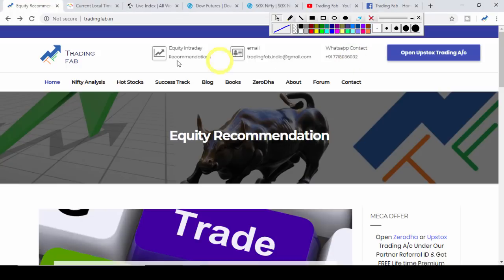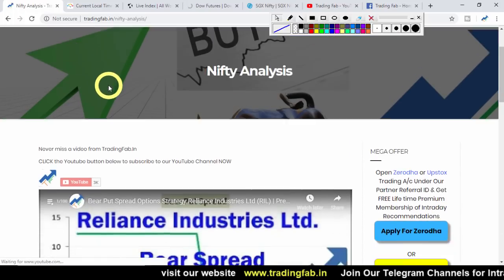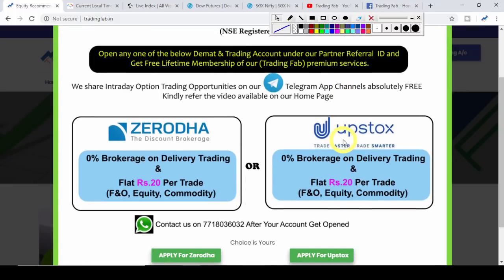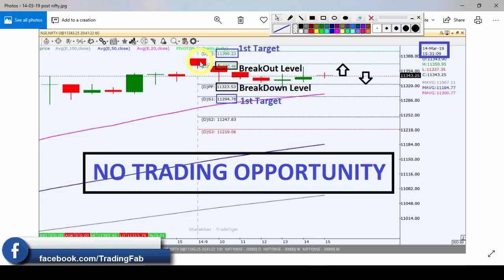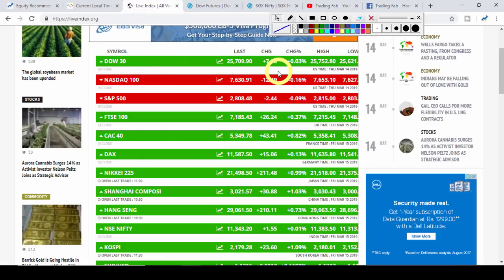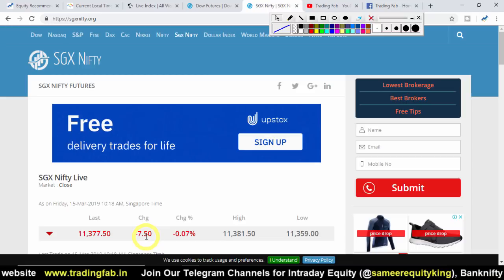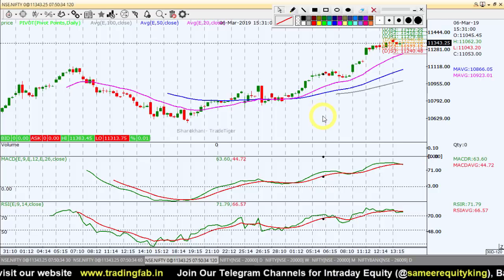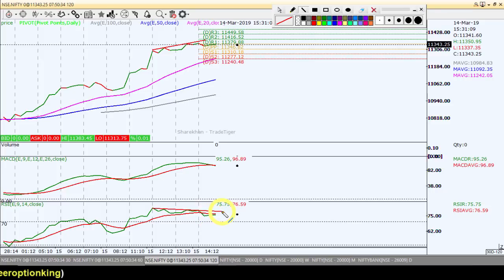BankNifty and Nifty Intraday Trading Strategy 15 03 19 | Uncharted Territory for Banknifty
Open "Zerodha" OR "UPSTOX" Trading account under our Partner Referral ID & Get Free lifetime Membership of our(Trading Fab) all Intraday Premium Services.
. Like Equity Intraday, BankNifty Options Intraday, Stock Options Intraday (based on Technical Analysis study). Available on our Telegram App channels.

WE ARE AUTHORIZED PARTNER FOR "ZERODHA" & "UPSTOX "(Discount Brokerage Firms in INDIA).

To open Demat & Trading account with UPSTOX, Click on the below link and fill up your details. and you will get a call from demat department to start account opening process.

.OR.

To open Demat & Trading account with ZERODHA, Click on the below link and fill up your details. and you will get a call from demat department to start account opening process.